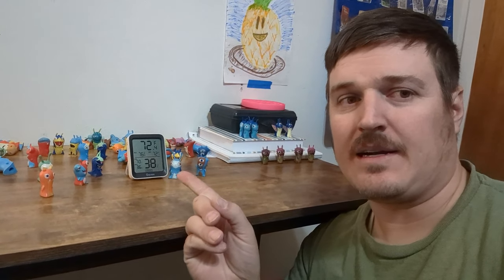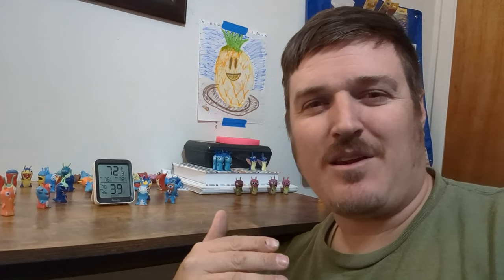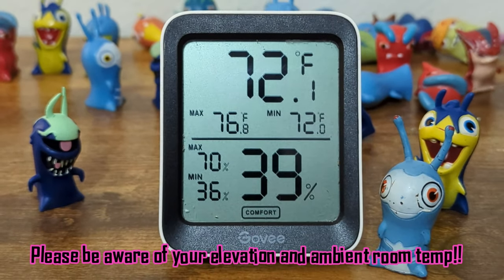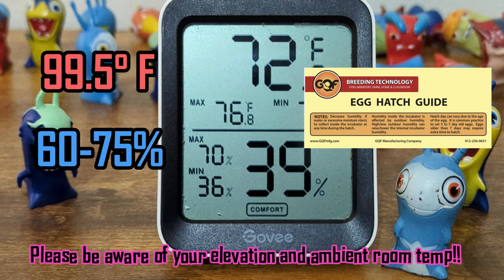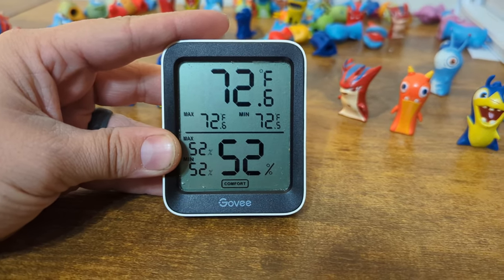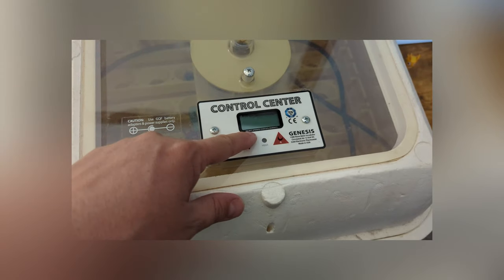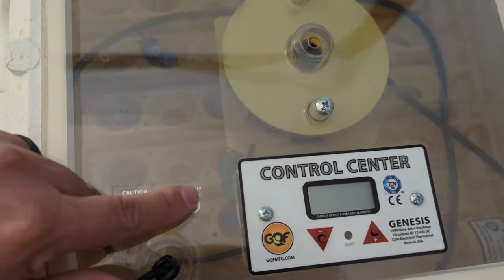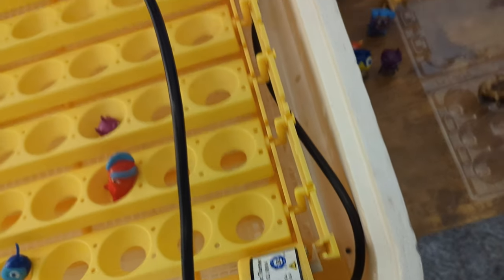I Wish I Knew THIS Before I Hatched Quail Part 2 | INCUBATION!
This video covers the basics of egg incubation (days 1-17) of your future Jumbo Brown Coturnix quail!

Products used in the hatching/ brooding process:
GQF Genesis Hova-Bator 1588
GQF Genesis Hova-Bator quail egg turner
Water Cups
Mason Jar Feeder
Mason Jar Waterer
Ceramic heat emitter
Heat lamp